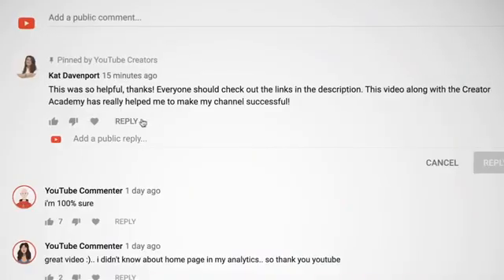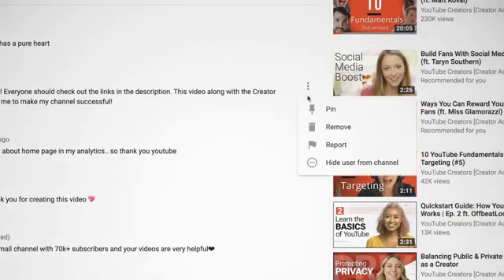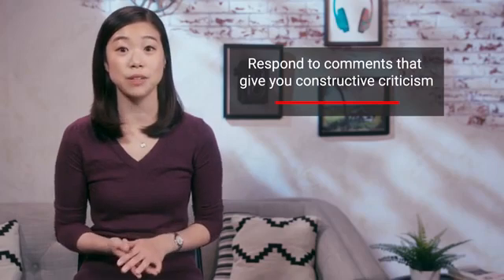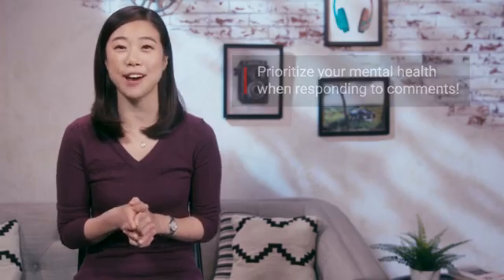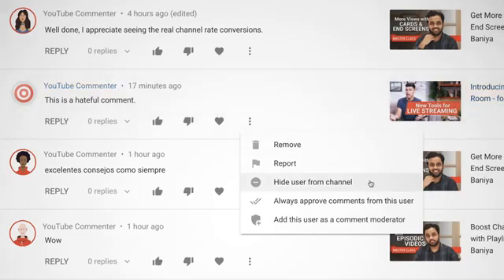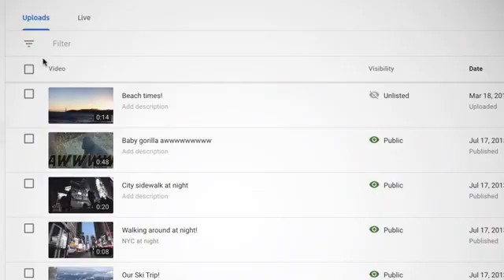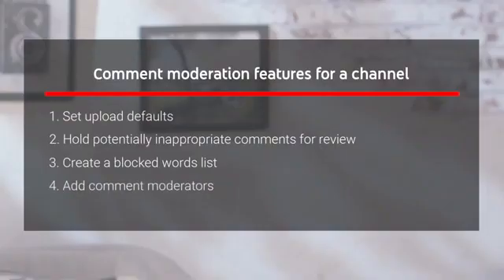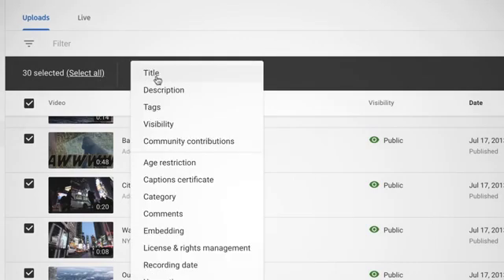Replying, Filtering and Moderating